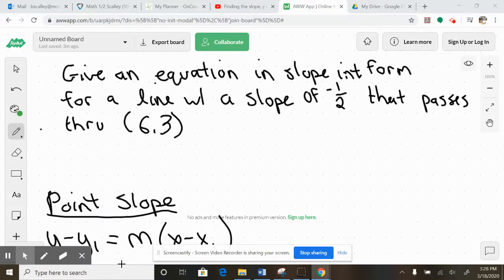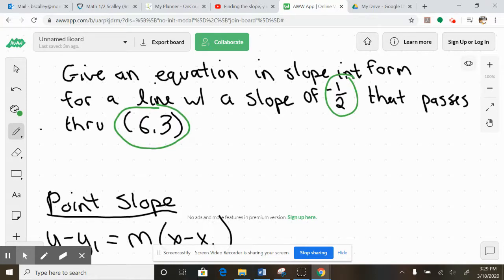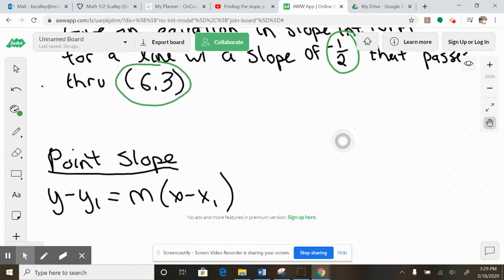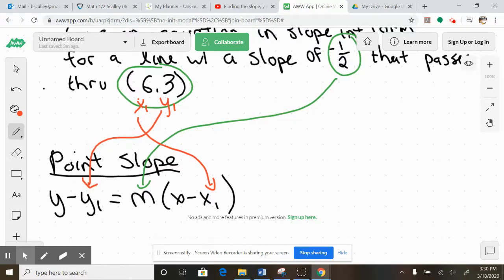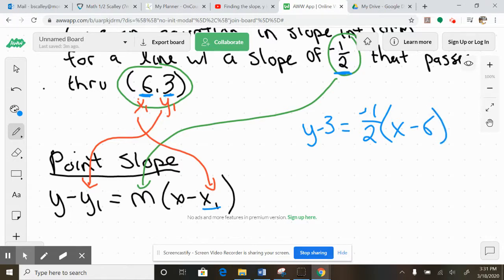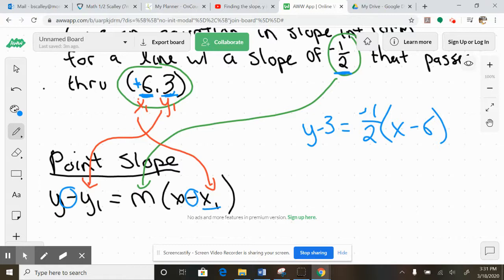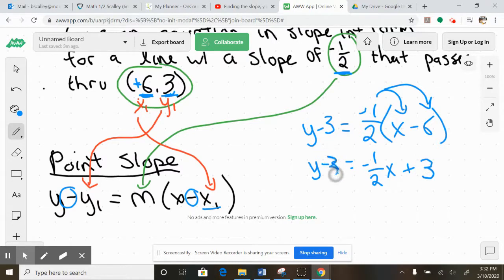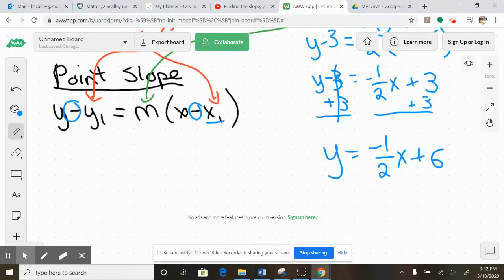writing an equation given a point and slope